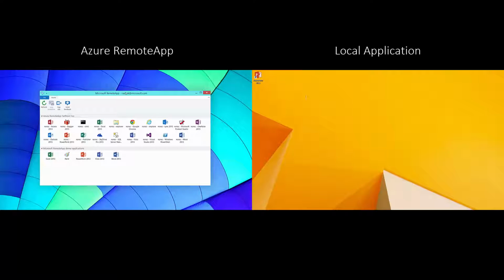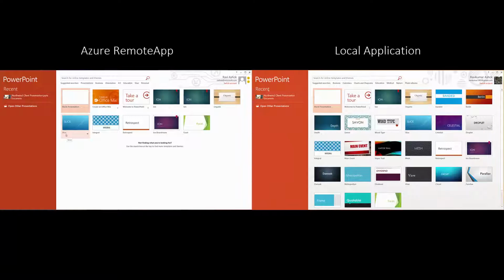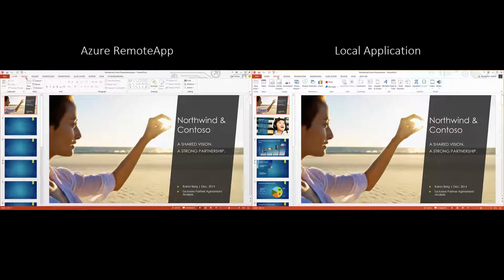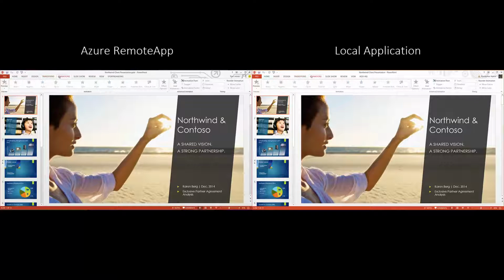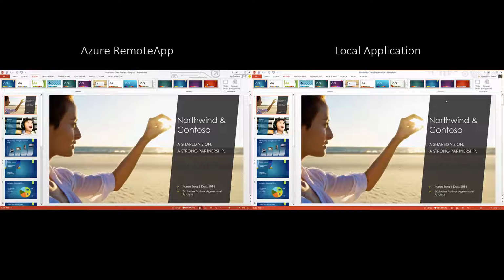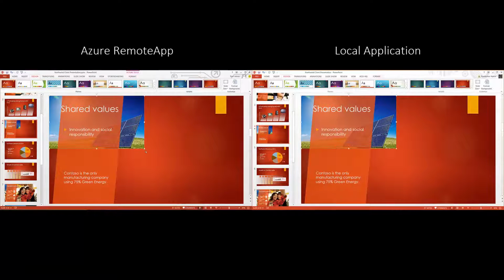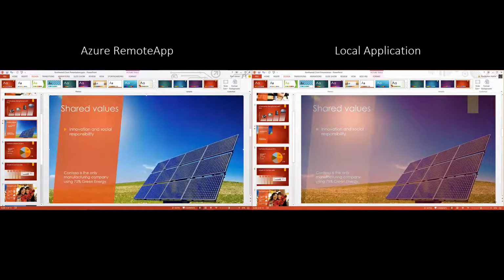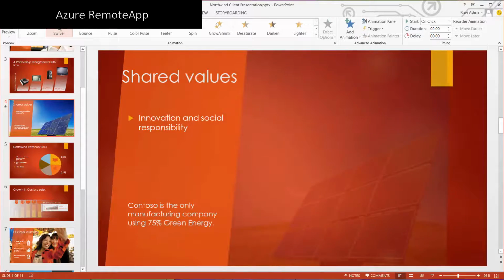Exploring Azure RemoteApp: Desktop-class Productivity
Azure RemoteApp can deliver a desktop-class productivity experience from the cloud. Apps run in Azure, and are delivered to client computers over RDP.

This footage shows some typical PowerPoint activities performed in Azure RemoteApp and an in a locally running app.

After a side-by-side comparison with the local experience, we focus on the Azure RemoteApp experience. When a RemoteApp is launched from the client, it feels just a like a desktop app.

The RemoteApp collection accessed in this video is placed in the US West region, on the Basic billing plan. The client machine is a Windows 8.1 notebook in Seattle, WA on a WLAN connection.